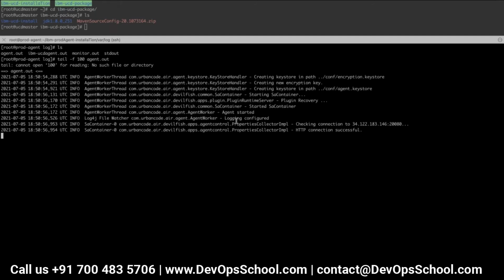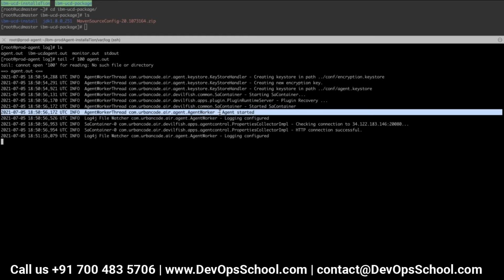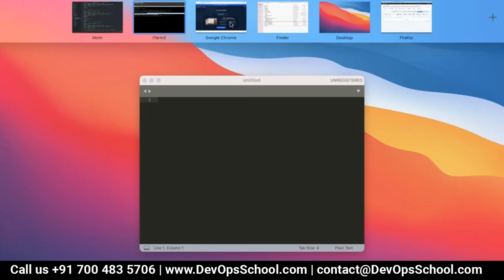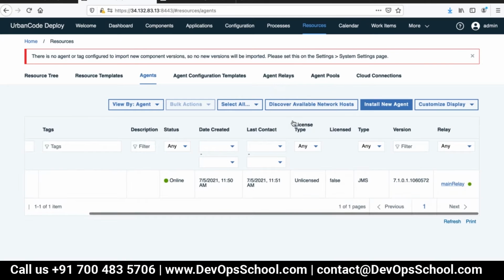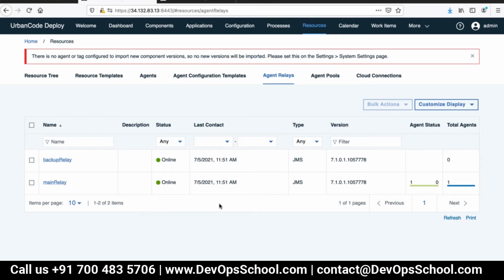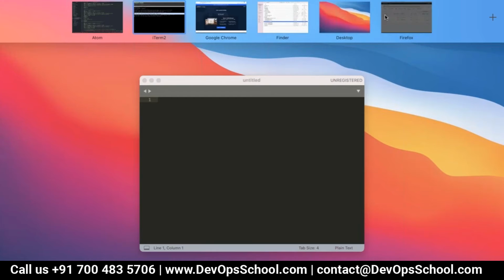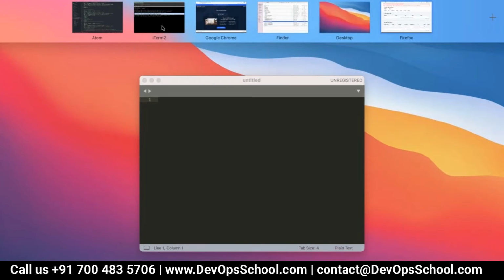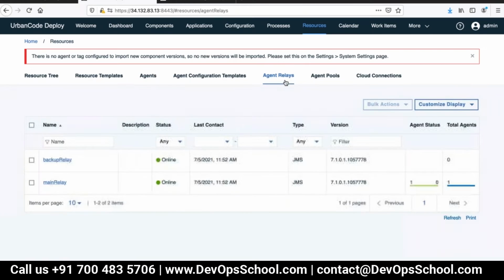Urban{code}Deploy | Essential Tutorials | Part 7 - by Scmgalaxy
In this video tutorial, we are going to learn about UDeploy. UDeploy is an IBM product for automating the process of deployment with continuous delivery in agile based development. It orchestrates a complex production environment and changes across servers, tiers and components.

After going through this tutorial I can assure you that the concept and understanding of the UDeploy will be absolutely clear to you.

How to join Channel Membership:-

1. DevOps Certified Professionals (DCP)

2. Site Reliability Engineering Certified Professionals (SRECP)

3. DevSecOps Certified Professionals (DSOCP)

4. Master in DevOps Engineering (MDE)

5. Kubernetes Certified Administrator & Developer (KCAD)

6. GitOps Certified Professional (GOCP)

7. Master in Observability Engineering (MOE)

8. MLOps Certified

9. DataOps Certified Professional (DOCP)

10. AiOps Certified Professional (AIOCP)